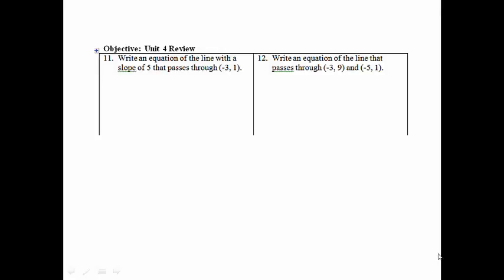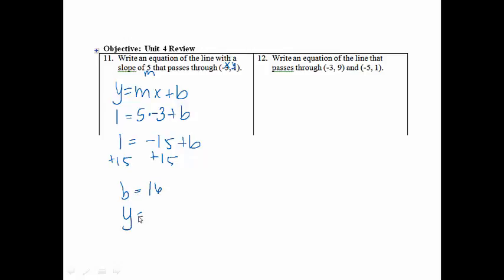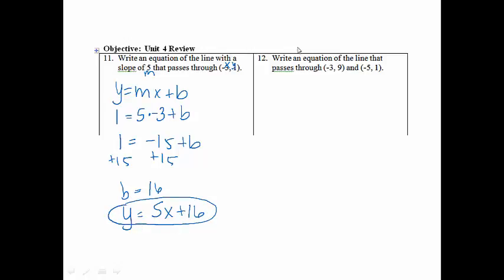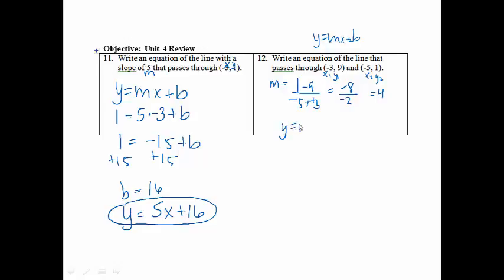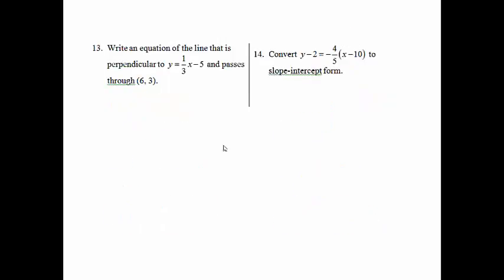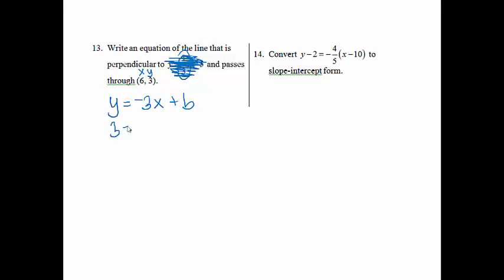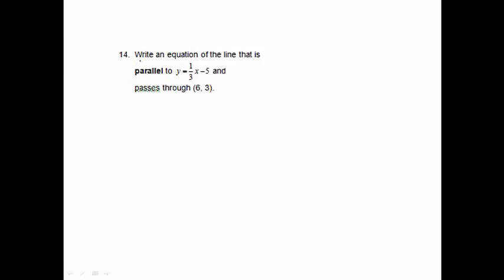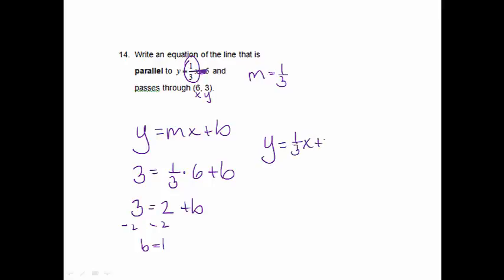Ch. 5 practice test #11-14